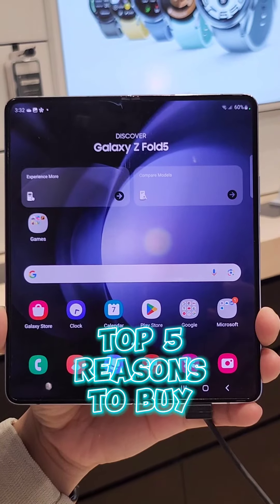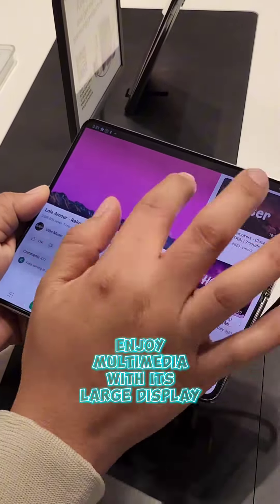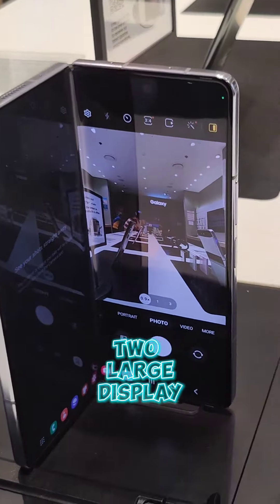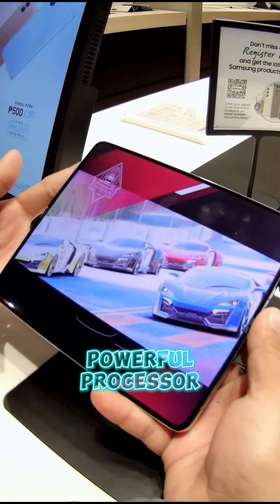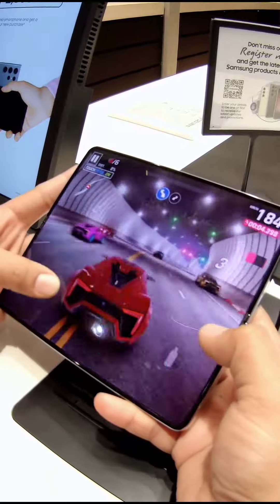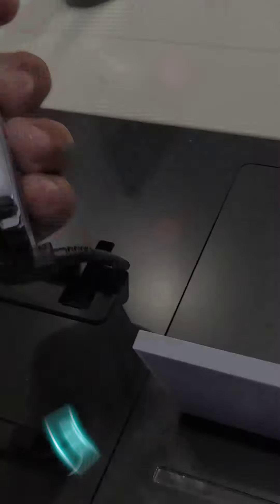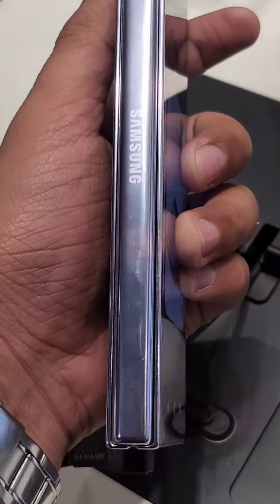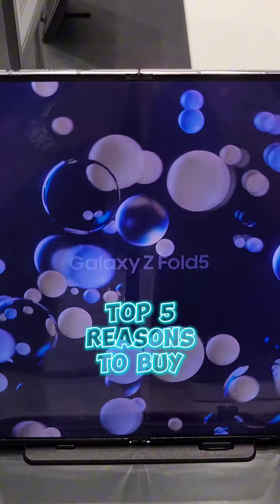Top 5 Reasons To Buy Samsung Galaxy Z Fold 5